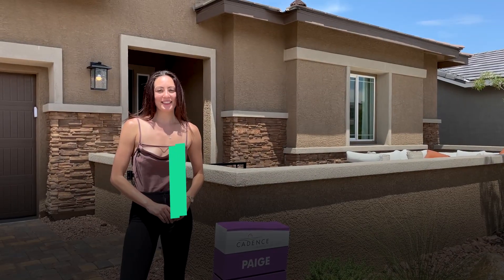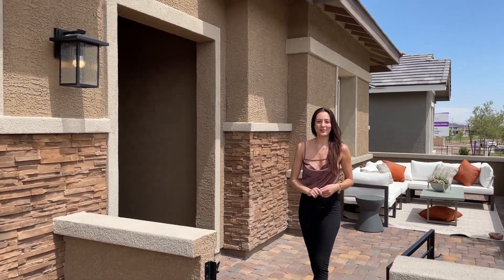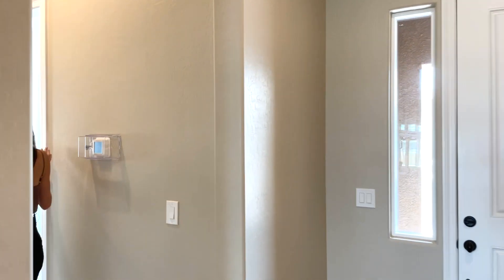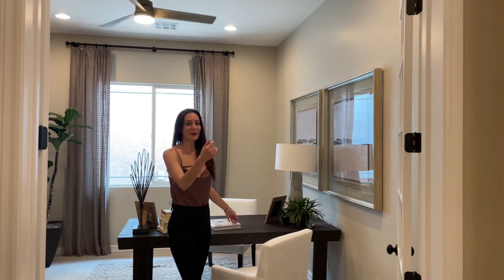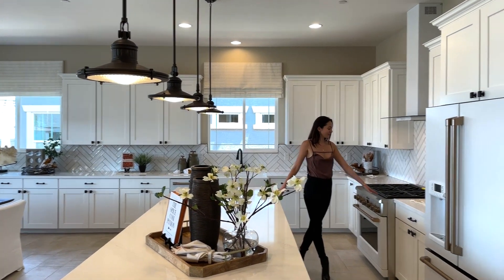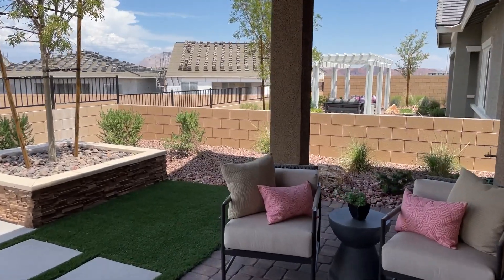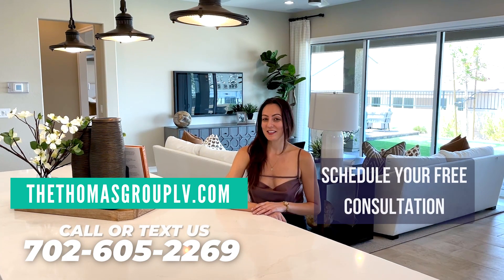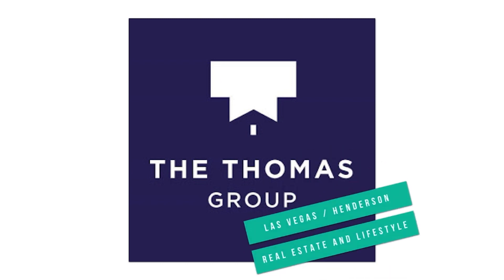Spacious Single Story Floor Plan, 3 Car Garage Home in Henderson, Covered Patio, up to 2600 sq ft!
Check out this spacious single story floor plan by Richmond American Homes! Christina takes you on a home tour around the Paige Model in Andante at Cadence.

The Paige Model starts at $584,950 and features 3-5 bedrooms, 2.5-4 bathrooms, and a 3 car garage to match, making this home ideal for a larger family. With an open floor plan featuring a great room, kitchen with large island and walk-in pantry, this home delivers all the features you would want from a modern family home. You also have an option for a covered patio and the included luxurious owner's suite sets this floor plan apart from other models in this community.

Andante at Cadence is located primely in Henderson with easy access to Galleria Drive filled with plenty of shopping and dining options. Residents also have access to a ton of amenities such as pools and splash pads, perfect for the summer!

Christina Stockdale
The Thomas Group - Love Local Real Estate